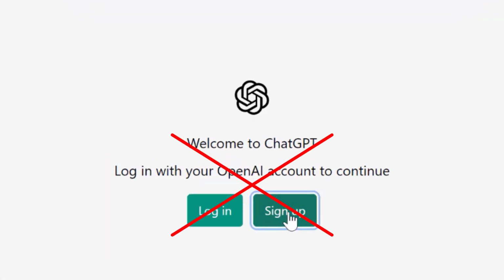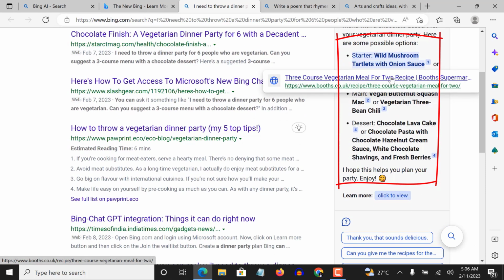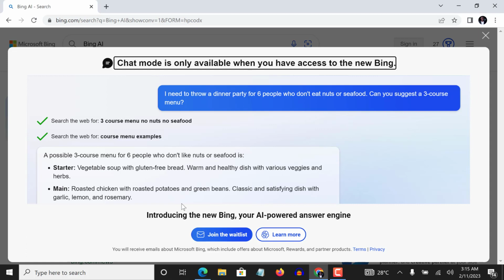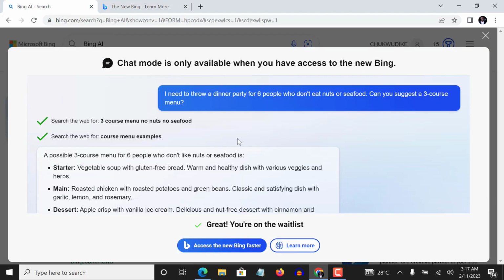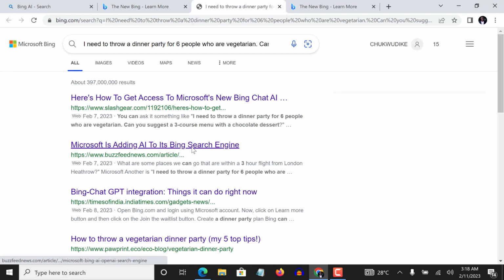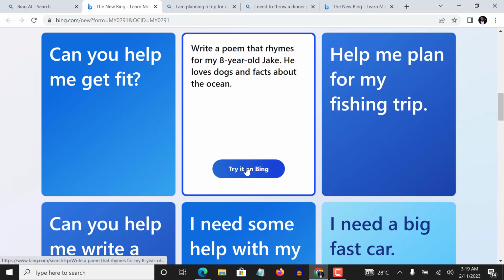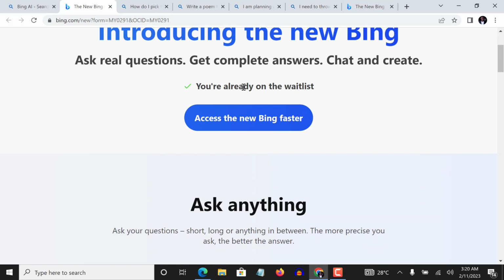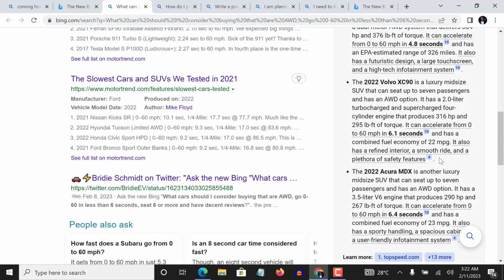How to Access and use the new Ai Powered Bing (Step-by-Step)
In this video, I show you how to get the new Bing with OpenAi Chat GPT integration. Walking you through on how to get on the waiting list and exploring the functionalities of the new Bing Ai chat.